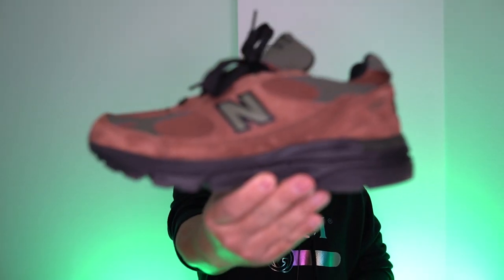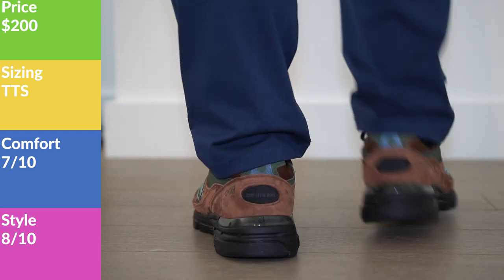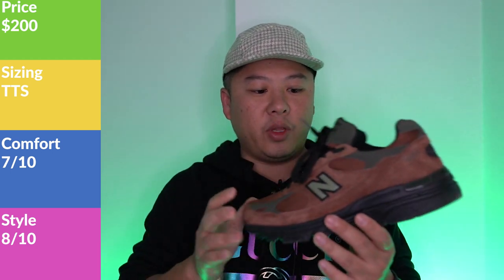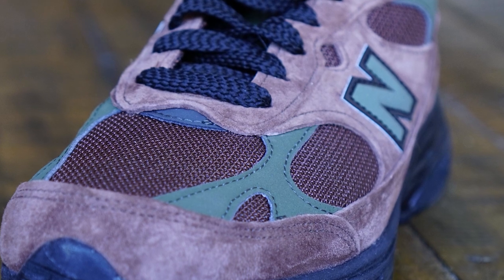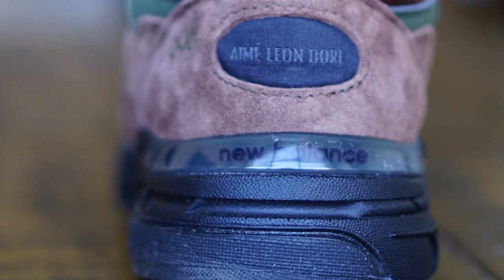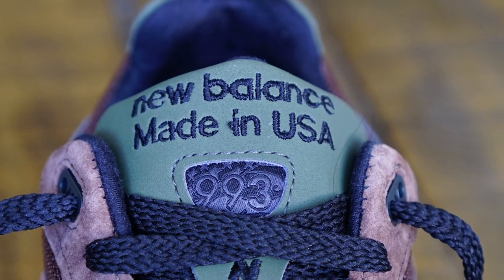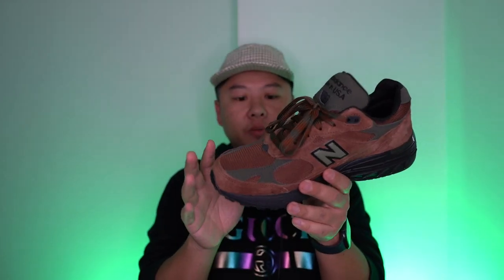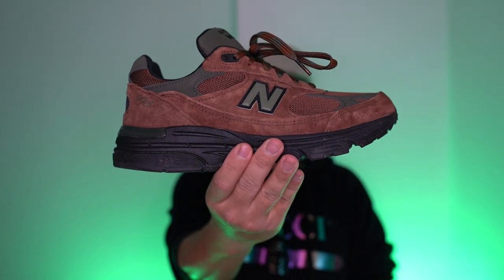I take back my words, these are fire! - NB x ALD 993 Beef and Broccoli Review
The Aime Leon Dore take of the 993, based on Timberland's infamous Beef and Broccoli Boot

Instagram.com/mysqueakers